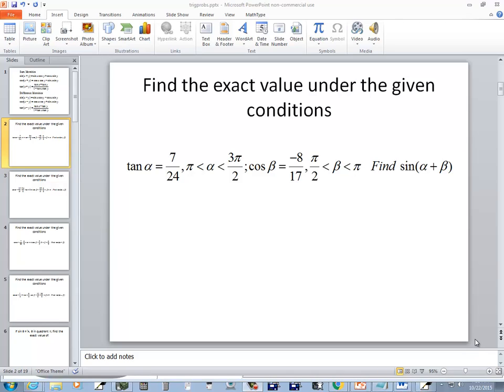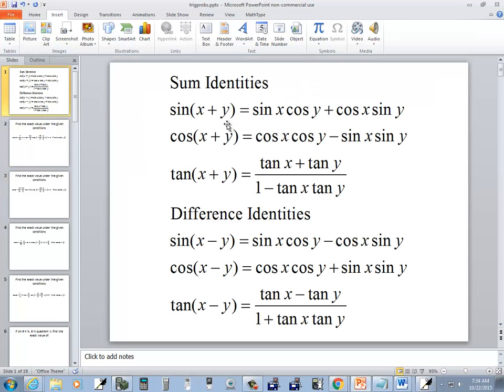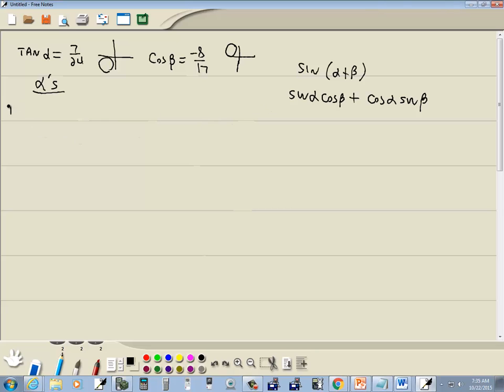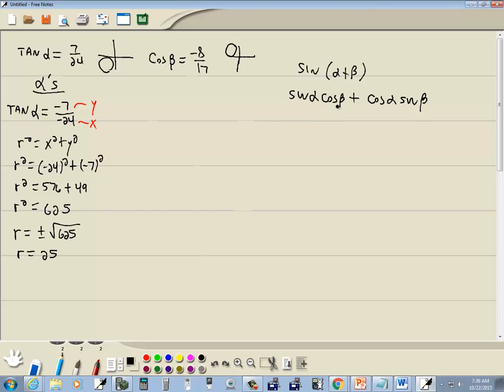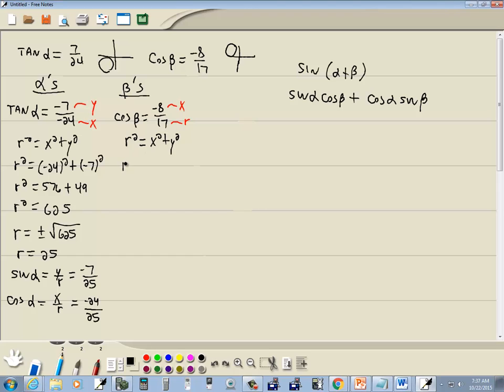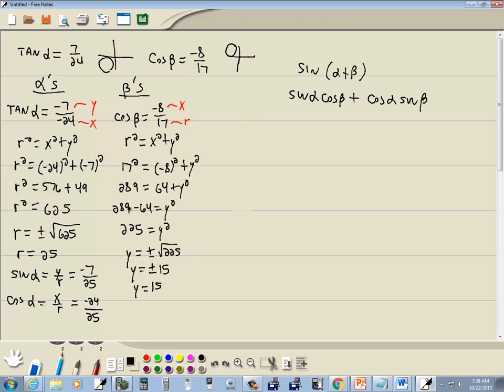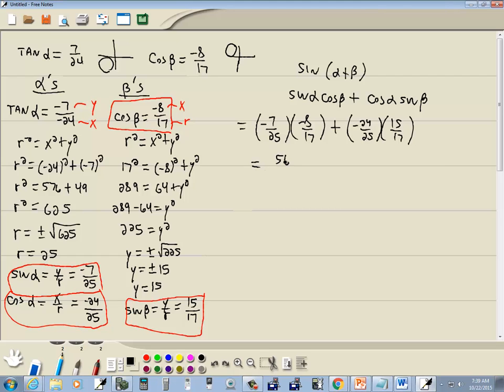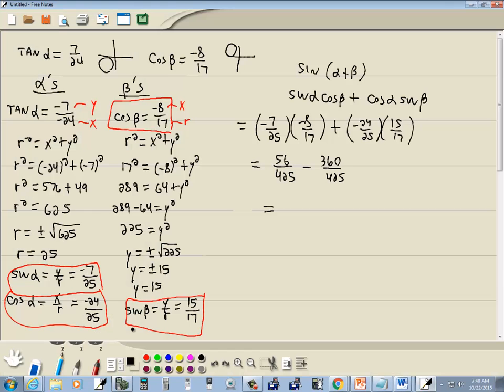Trigonometry - Homework - P10222015741